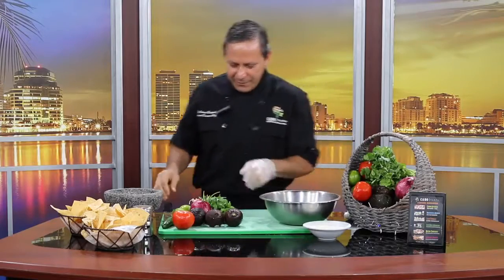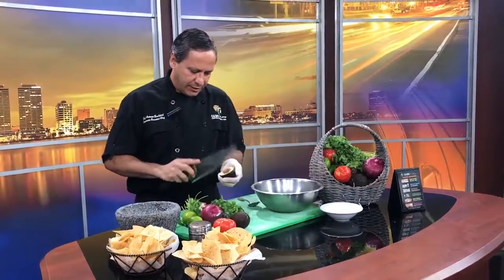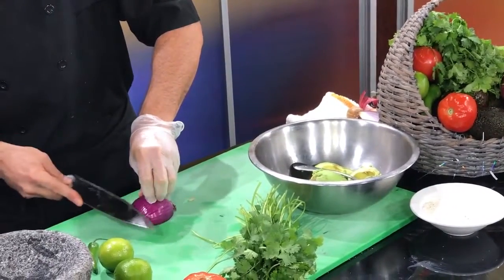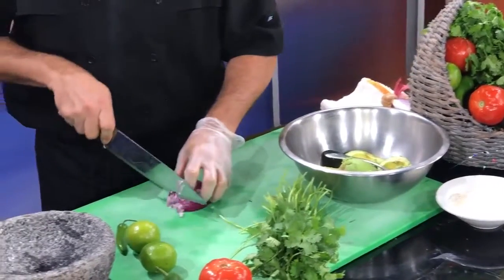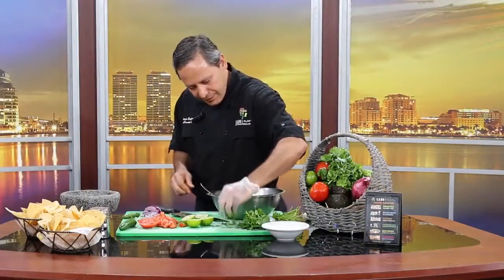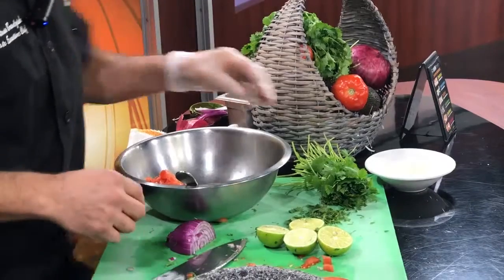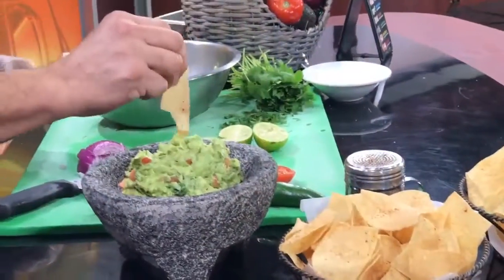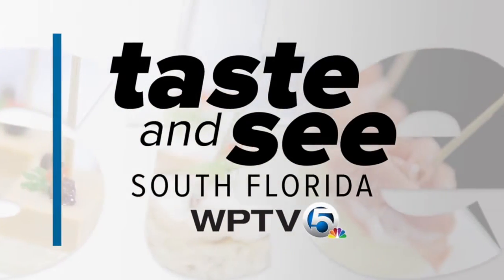Cabo Flats shares their guacamole recipe